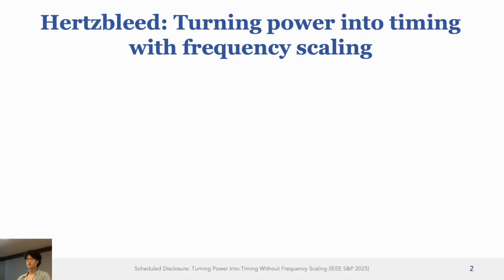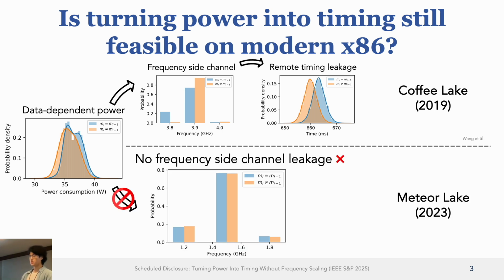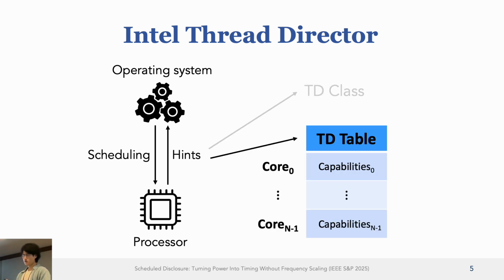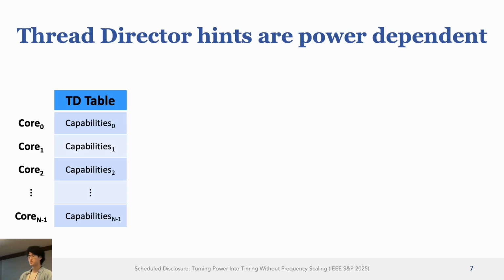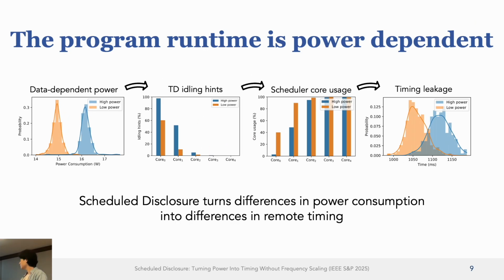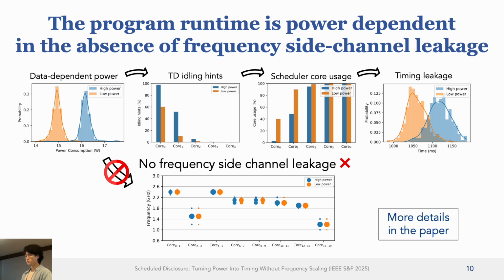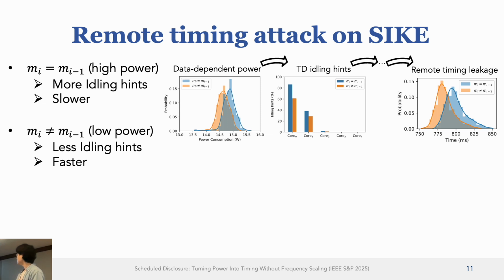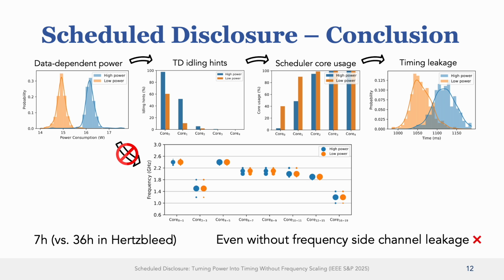1170 Turning Power Into Timing Without Frequency Scaling